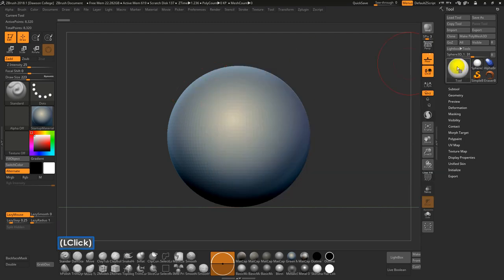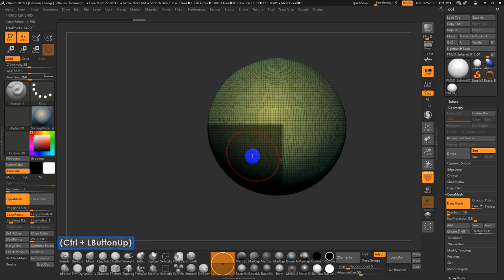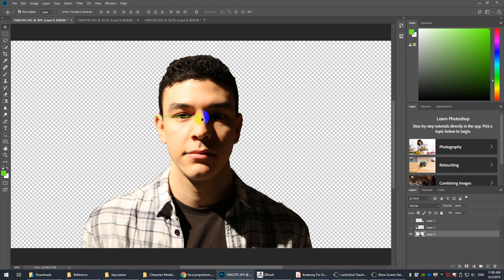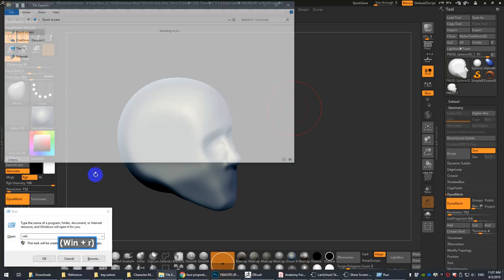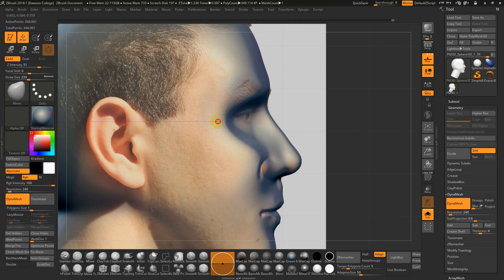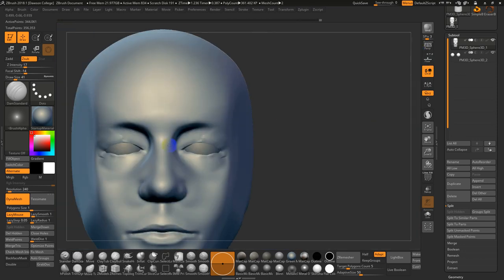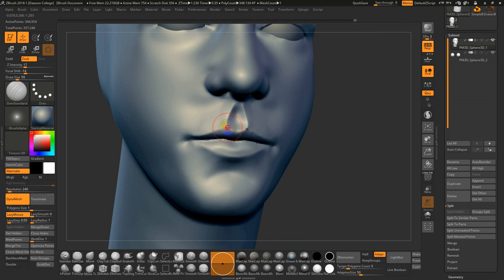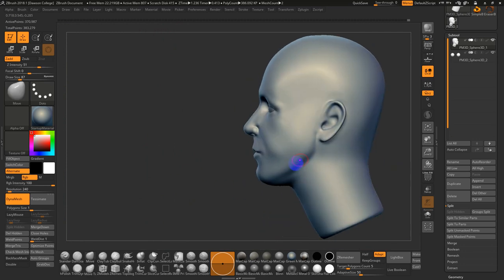02. Loading The Reference & Blocking The Head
In this video you will see how to load references via a variety of methods including the draw mode, and see through in zbrush.  We will also begin blocking out the head model.